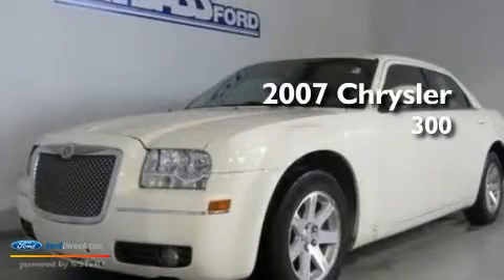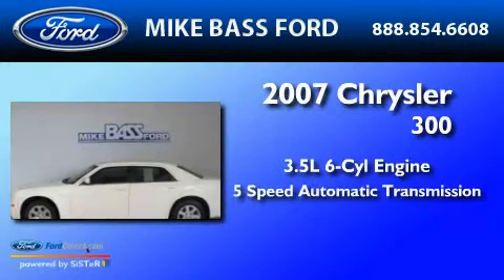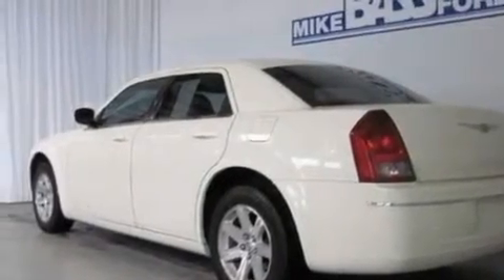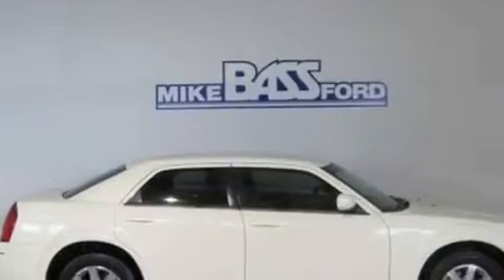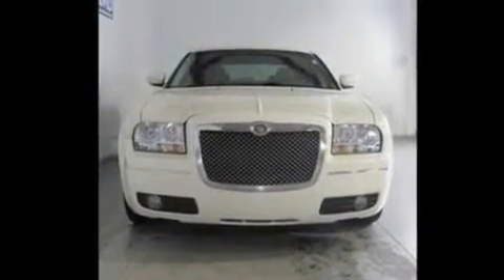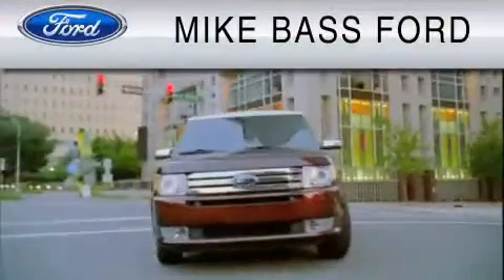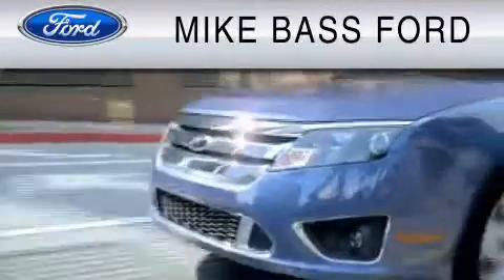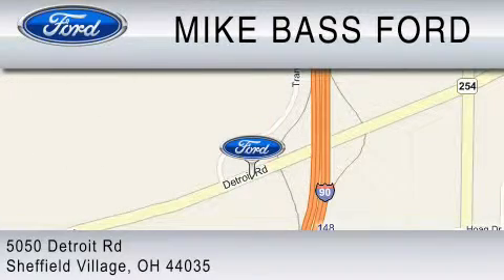2007 CHRYSLER 300 OH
Year : 2007

 Make : CHRYSLER

 Model : 300

 Engine : 3.5L V6

 Trans . : AUTO 5SPD

 Exterior : WHITE

 Miles : 124,545

 Interior : DARK KHAKI

 5050 Detroit Road

  , OH 44035

 Preowned 2007 CHRYSLER 300  OH